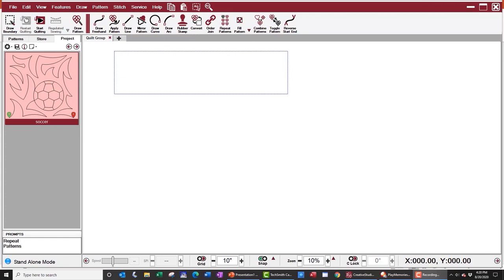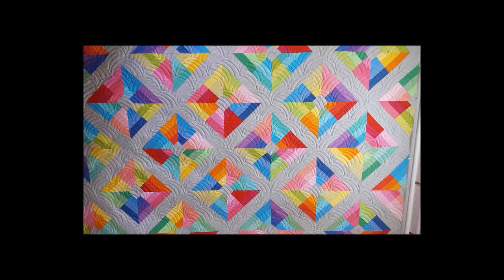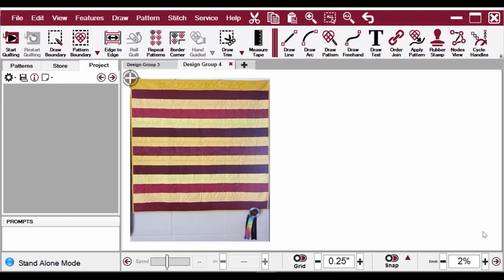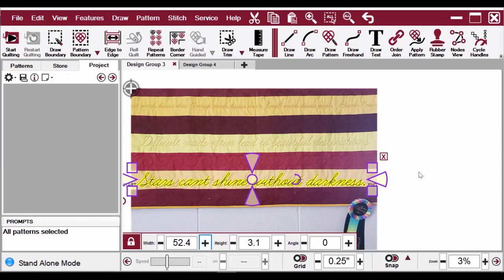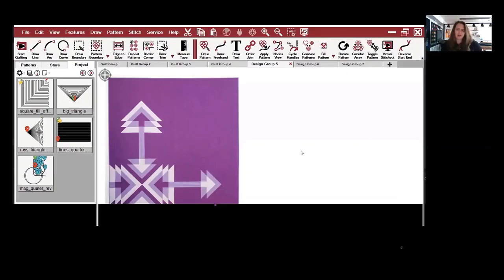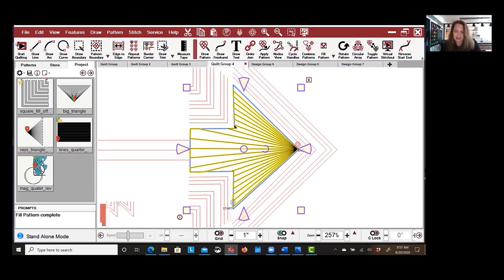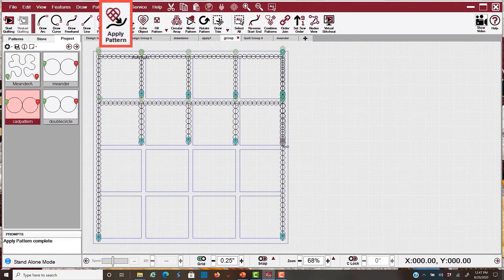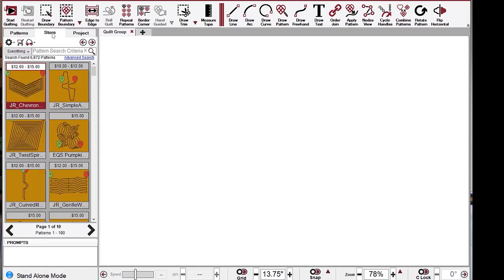Digital Diary - Favorites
What's your favorite function or feature of CreativeStudio? Today, the education team discusses the tools they use the most.